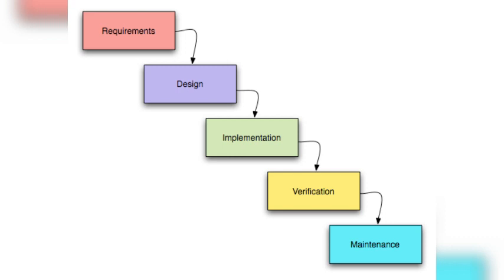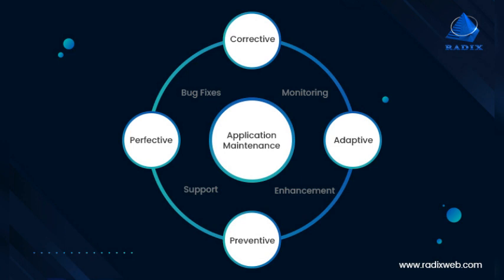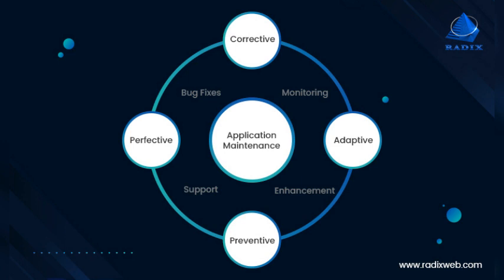Computer Software (2)- Design and implementation . SS1 HA'YHWH YESHUA HAMASCHIAC SCHOOL, Nigeria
Teacher: HA'YHWH HA'ELOYIHM 🛐Via Miss Adaokwu
 For YHWH🛐 YESHUA HAMASCHIAC 🛐